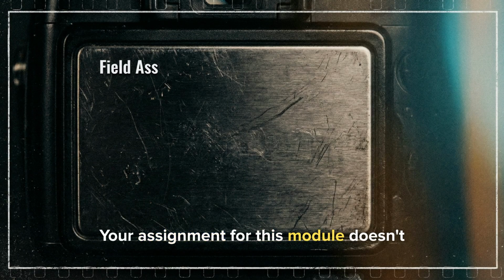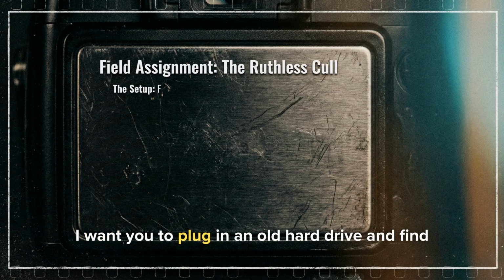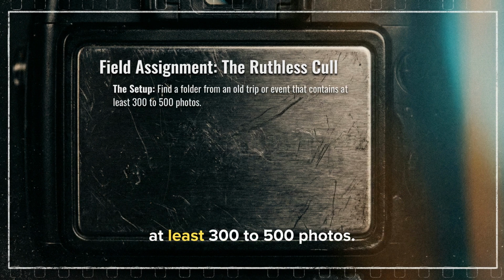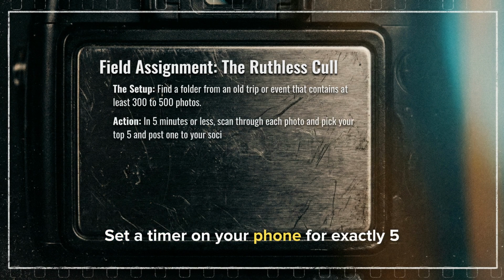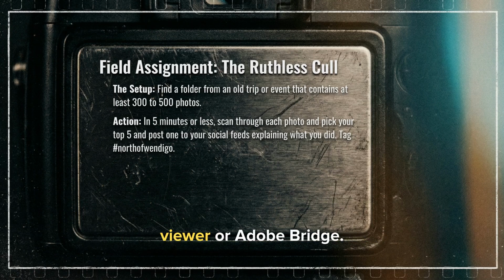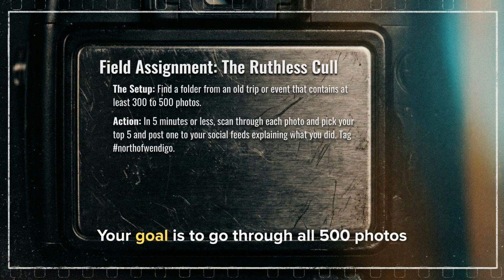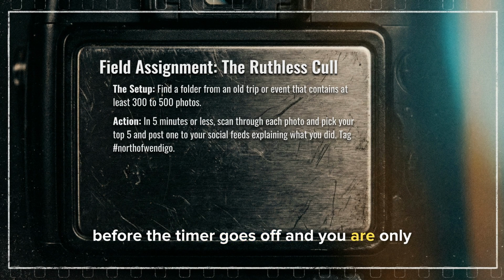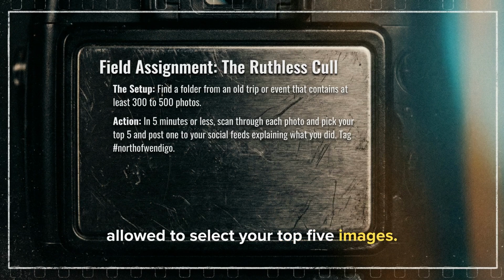The Secret to Culling 500 Photos in 5 Minutes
Stop letting your best photos die on a hard drive. If your photography workflow feels like an insurmountable wall of raw files, you need a ruthless system. In this video, we build a bulletproof funnel to cull 500+ photos in just 5 minutes so you can spend less time at your desk and more time chasing light.

Are you drowning in thousands of raw files after every shoot? In this photography workflow tutorial (7.2), we fix the biggest organizational mistakes that lead to slow editing and a chaotic photo archive. Stop wasting hours culling in Lightroom and learn how to organize photos fast.

In this lesson, we step into the Digital Darkroom to build a bulletproof, professional workflow from the ground up. I’ll break down exactly what you need to know to manage massive file volumes, including:

The Vault: The exact hard drive folder structure professionals use.
The 3-2-1 Rule: Why this backup strategy is non-negotiable.
Adobe Bridge: How to bypass the Lightroom loading bottleneck.
Binary Culling: A mindset for ruthless, fast photo selection.
Ingestion: The 4 critical steps (Metadata, Smart Previews, and Sidecar files).
If you want to stop dreading your digital archive and build a frictionless funnel that gets you out of the editing chair and back into the field, this is where you begin.

📸 THE FIELD ASSIGNMENT: THE RUTHLESS CULL Plug in an old hard drive and find a folder of 500 photos. Set a timer for 5 minutes. Using your computer's native viewer or Adobe Bridge, use the binary method (Keep or Reject) to find your top 5 images before the timer goes off.

🕰️ CHAPTERS
00:00 - Introduction: The Broken Workflow & Creative Friction
01:14 - The Bedrock: The 3-2-1 Backup Rule
02:18 - Professional Folder Structure
02:52 - The Three Subfolders
03:21 - Hardware Hygiene
03:47 - The Problem with "Spray and Pray"
04:31 - Stop Culling in Lightroom
05:17 - The Binary Culling Method
06:32 - The Caveat of AI Culling
07:06 - Ingestion & Future-Proofing
09:08 - The 5-Minute Culling Assignment

🎒 Join the Community:
We skip the heavy engineering jargon and focus on what actually changes your final image.